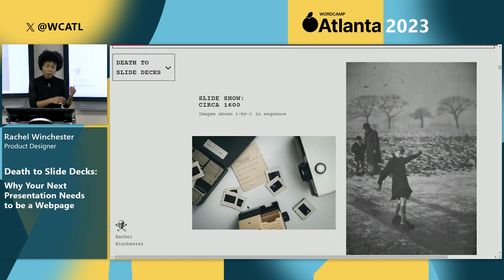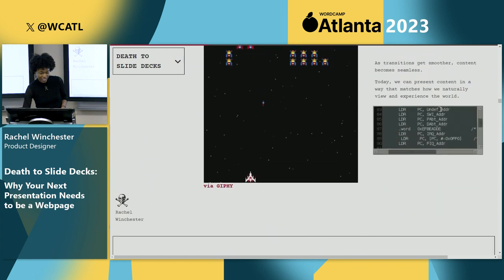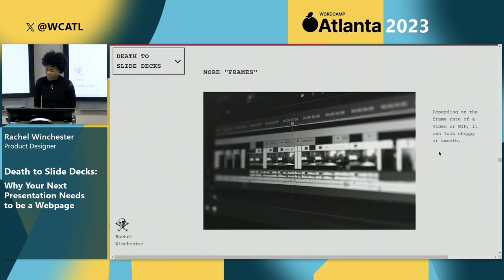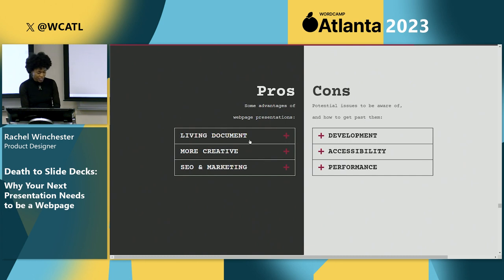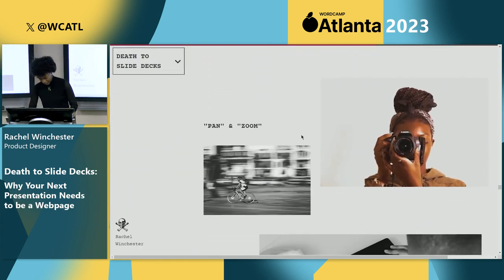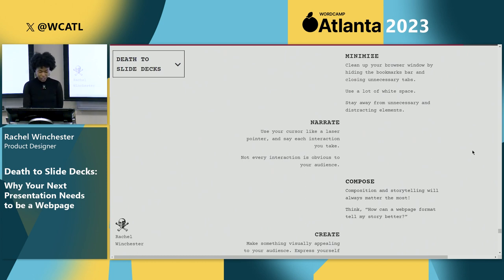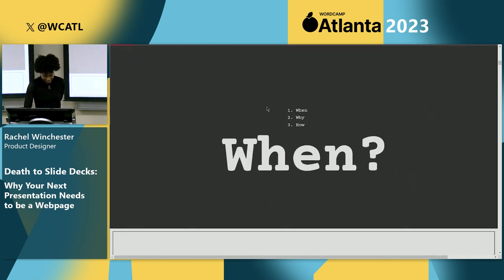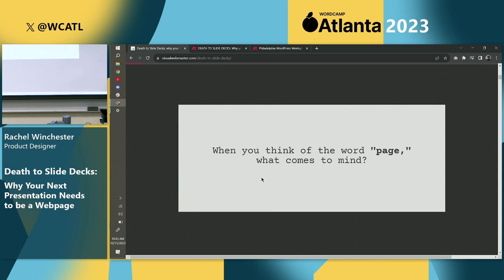Death to Slide Decks: Why Your Next Presentation Needs to be a Webpage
Slide decks, slideshows, and PowerPoints are tied to a time when content was static and contained in finite pages. We navigated through content by moving from slide to slide, page to page. We had to turn the page or hit ‘next. But now we have websites and digital media. So not only has content evolved drastically, but so has the way that we can interact with this content on a screen. Webpage presentations fit in with today’s visual culture. Today we can present content in a way that matches how we naturally view and experience the world.

This presentation has three parts: when, why, and how. We’ll look at the history of visual storytelling to understand why it’s time for a change. Then, I’ll discuss how to build webpage presentations using page builders, WordPress and other tools.